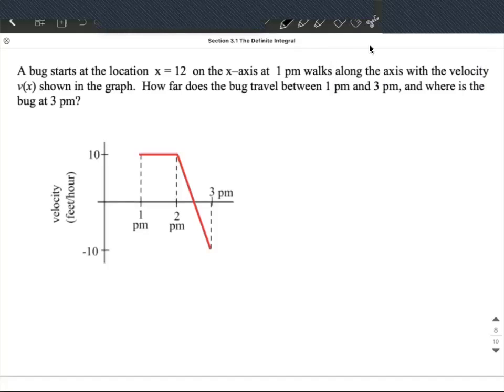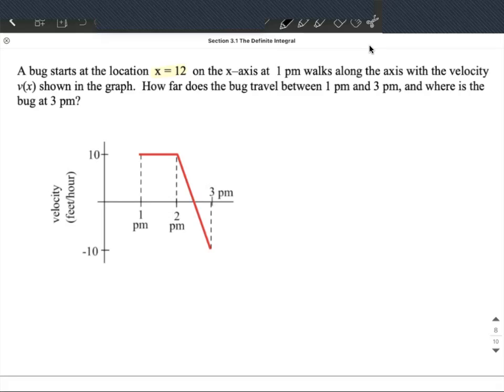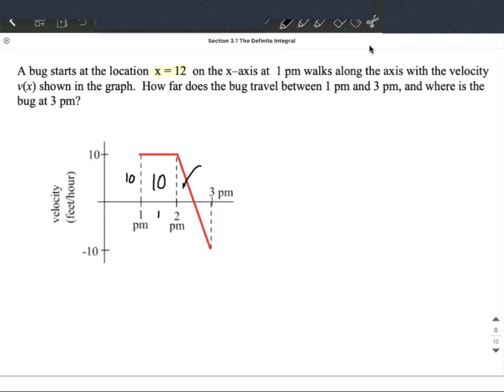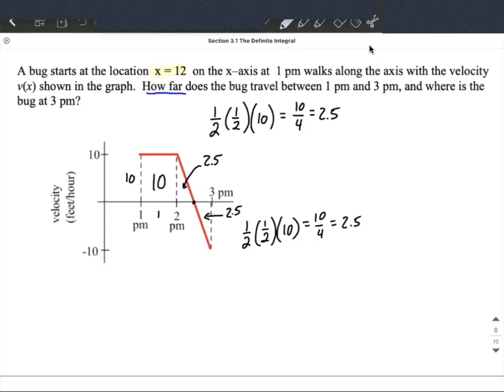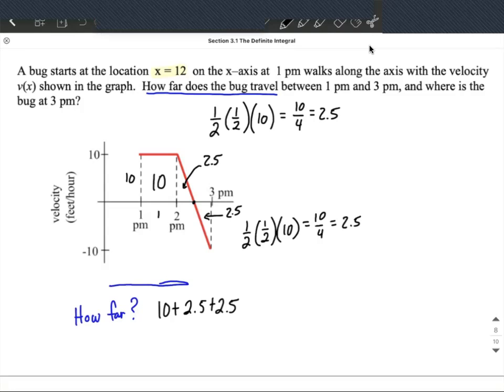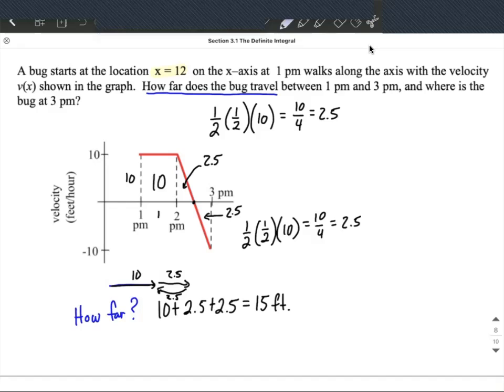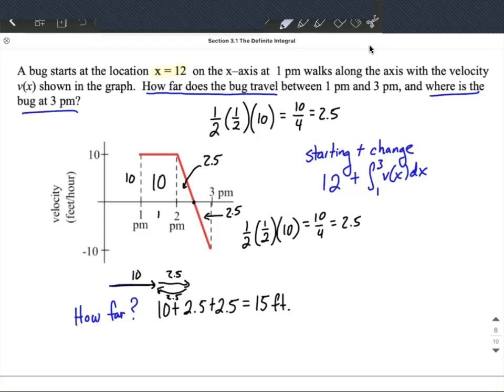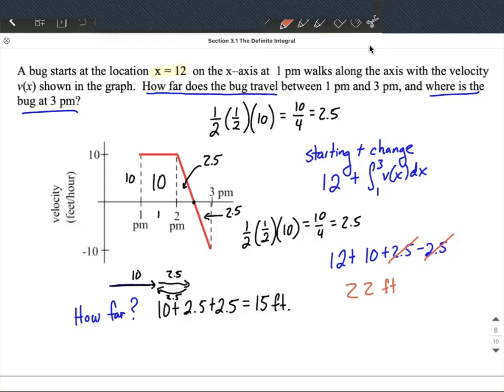Definite Integral | Bug's Journey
In this example problem, we are given the starting position of a bug and the graph of its velocity during this journey.  We calculate the area of each section of the graph by using the basic triangle area formula and rectangle area formula.  We then use those areas that represent the position of the bug to determine how far the bug traveled and where it was at the end of its journey.